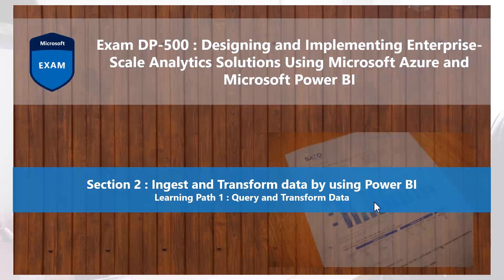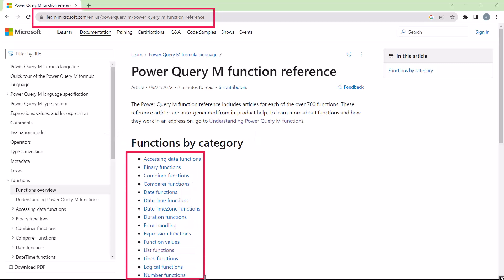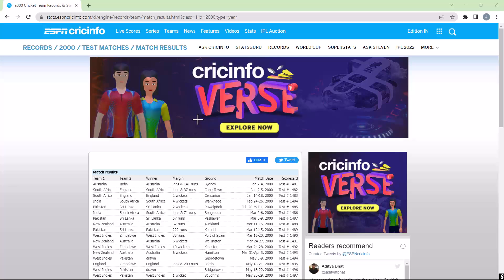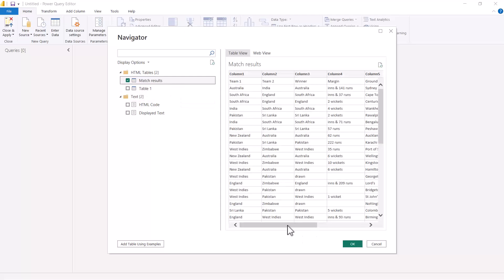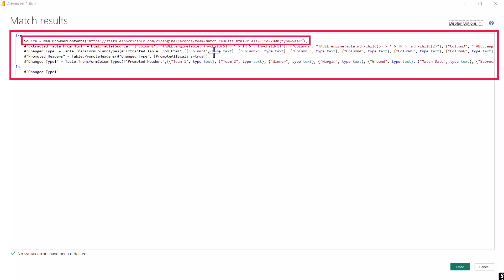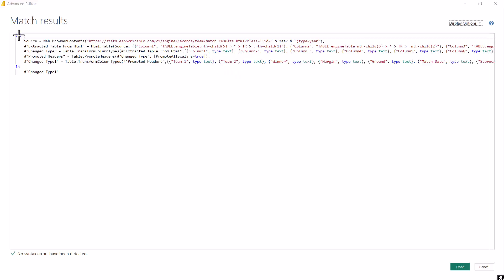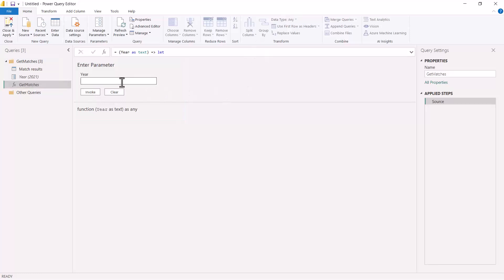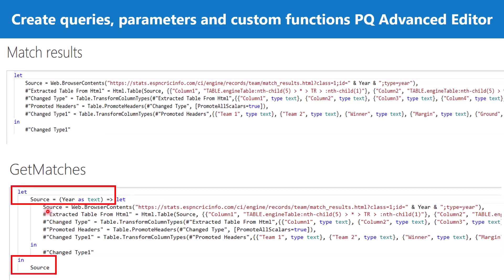125. Crack the Power BI PL-300 exam - Create & modify functions / parameters using Power Query